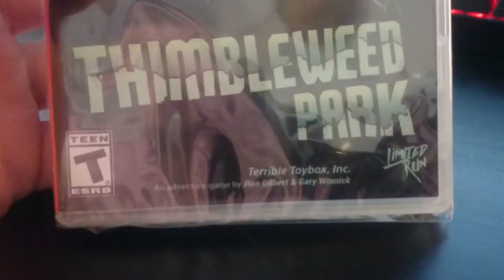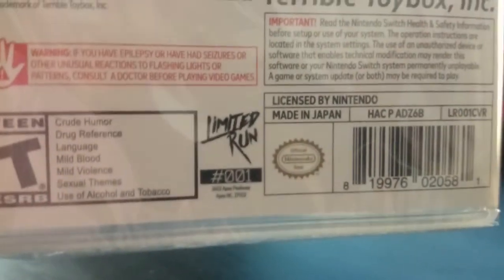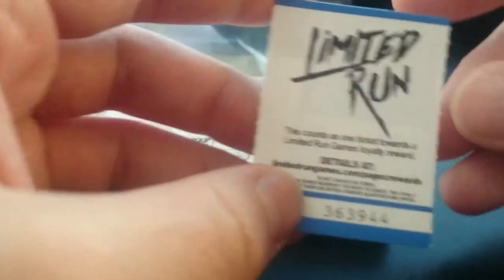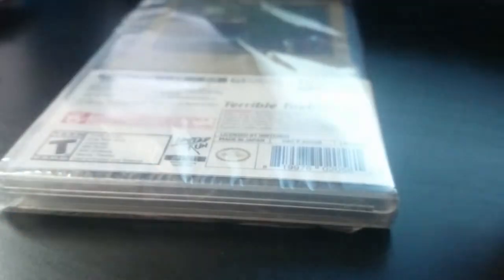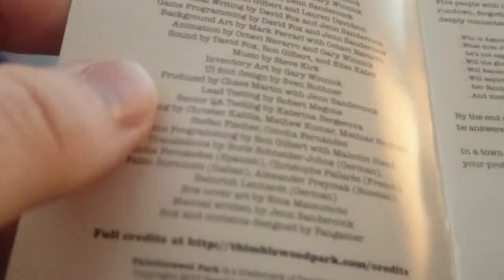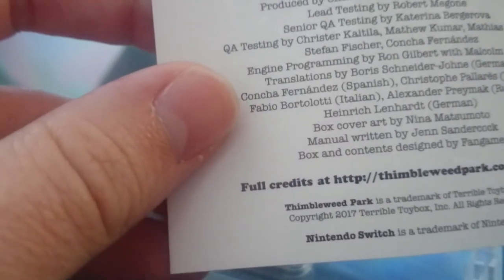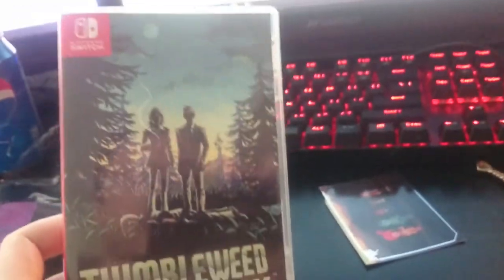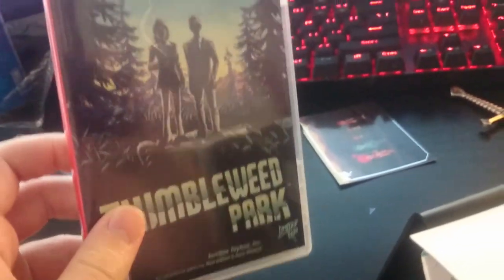Limited Run Games - Thimbleweed Park Unboxing (Nintendo Switch)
Limited Run Games first physical release for the Switch is the adventure game Thimbleweed Park, originally released in 2017 for Mac, Windows, Linux and Xbox One, and later in 2017 for the PS4, Switch (DD only), iOS, and Android.

Metacritic score of 84 / 100 (PC).